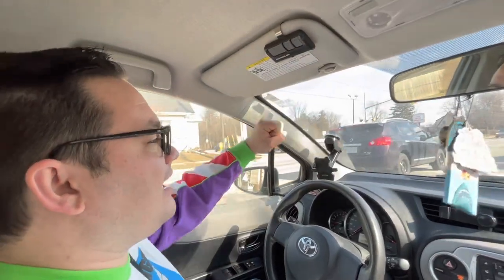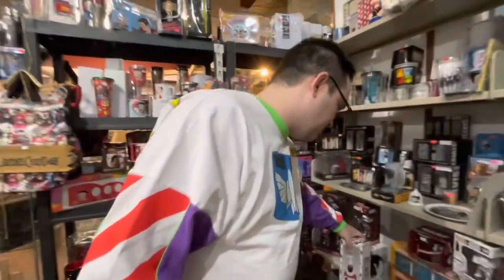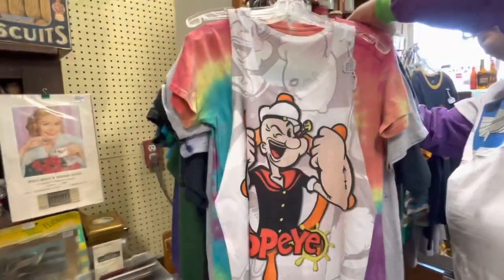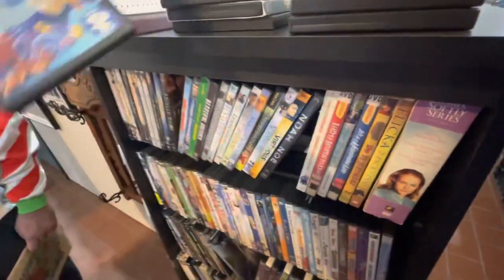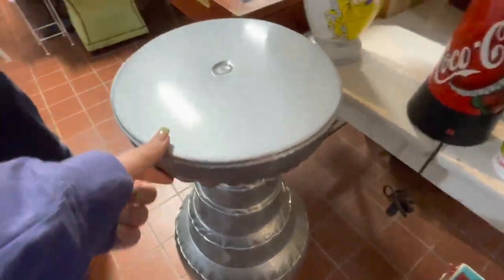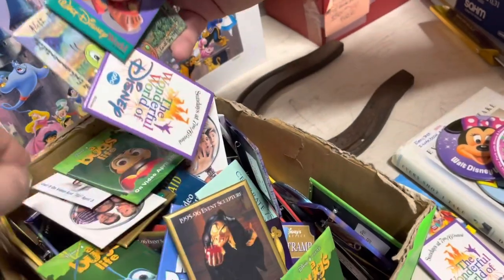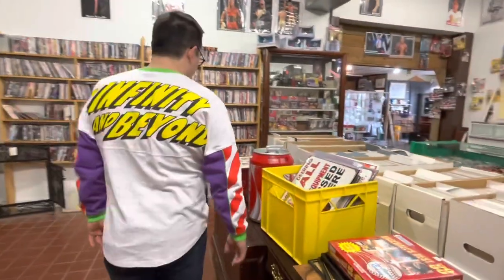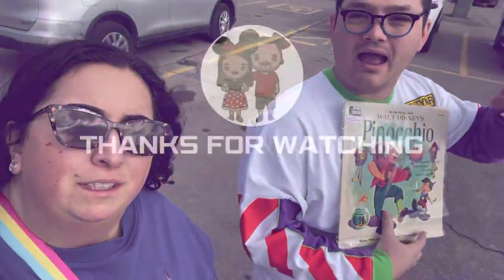Exploring the Brantford Antique market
Come with us to the Brantford antique market to look for pop culture stuff, Disney finds, records and more !